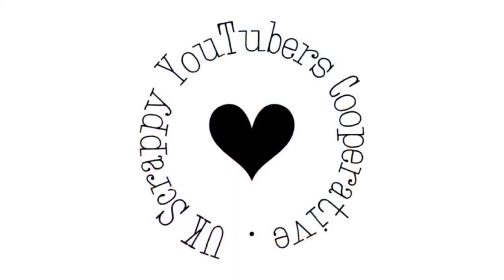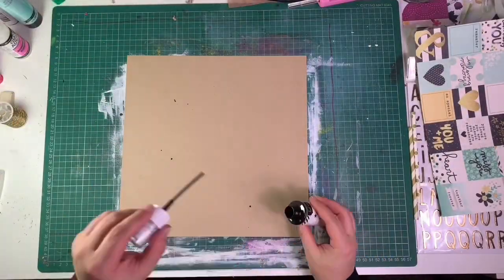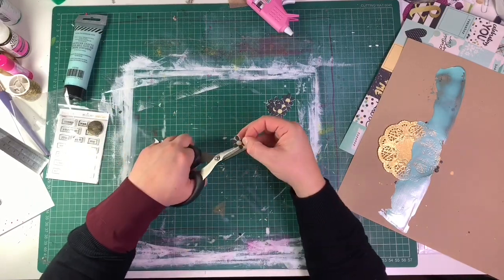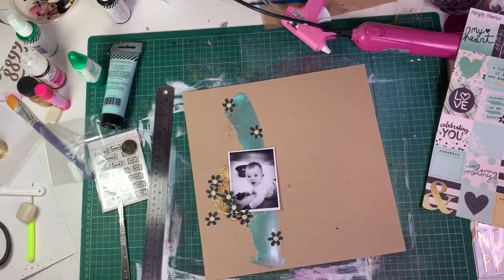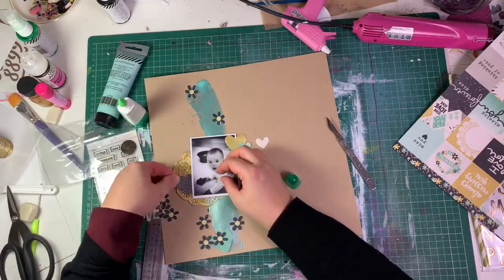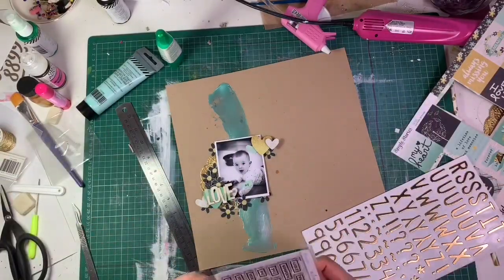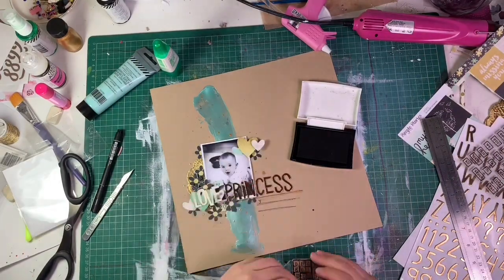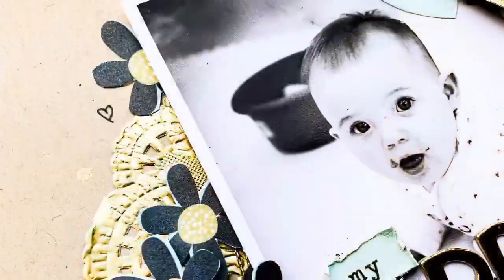ScrapTube UK Hop. Process Video “Love my Princess” layout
Process video for my layout “Love my Princess” as part of the Ella Bonella Design Team and for the UK Scrappy Youtubers Cooperative. Here are all the super talented scrapbookers taking part so go and take a look!